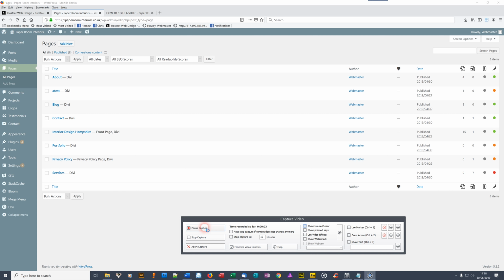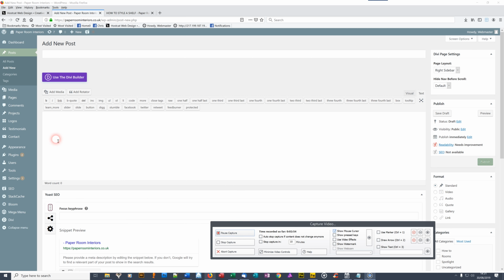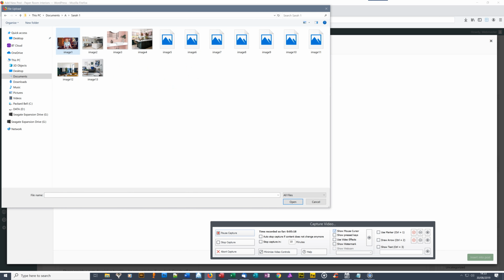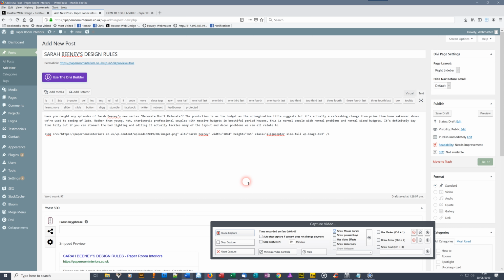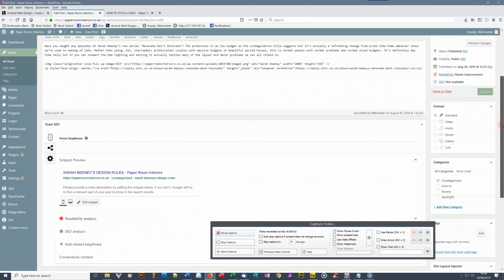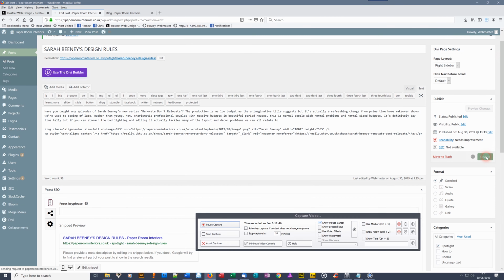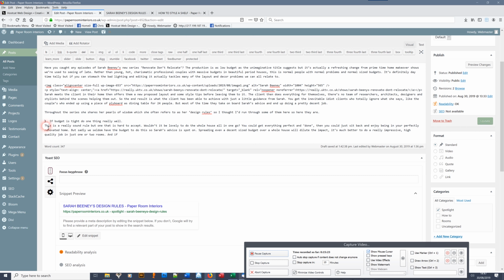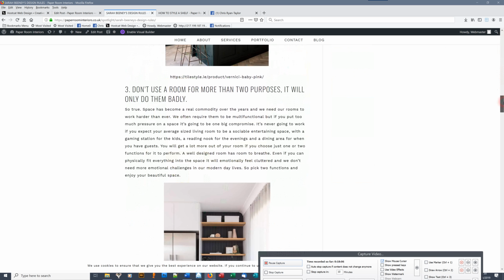Paper Rooms Blog Post